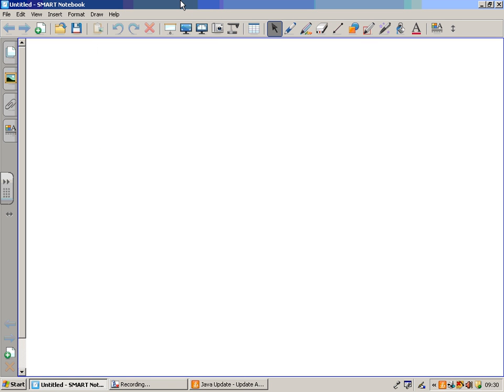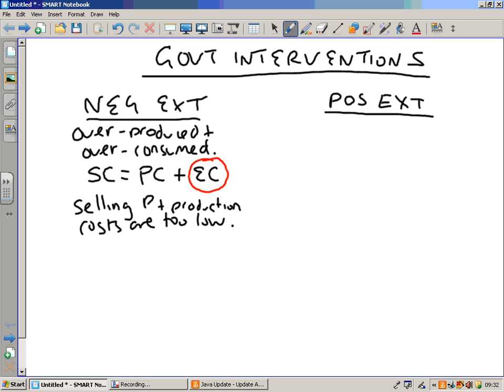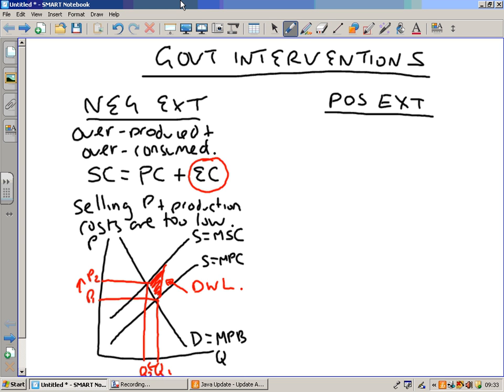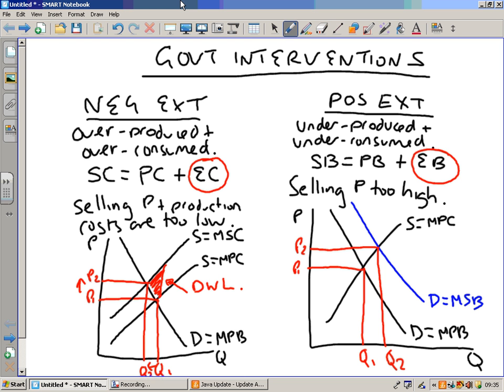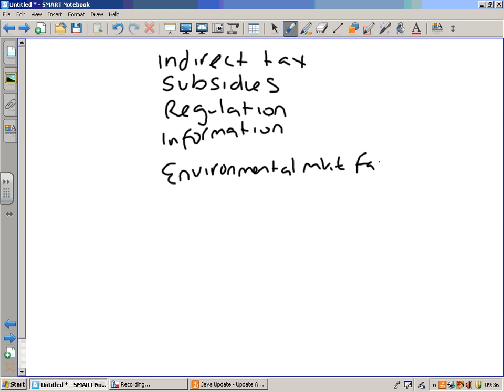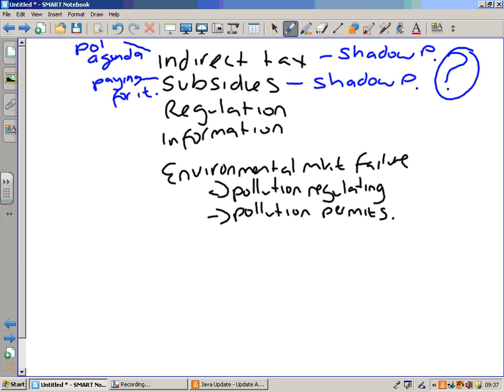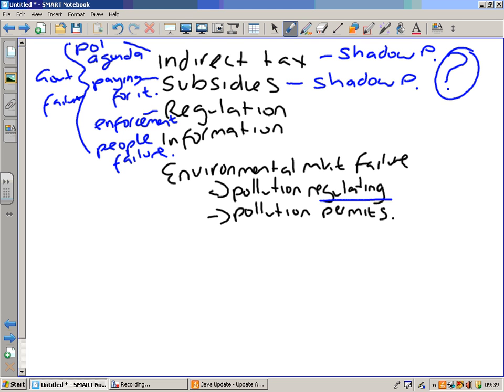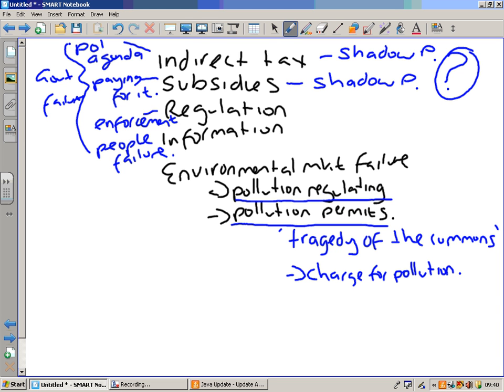14) Market Failure (1)